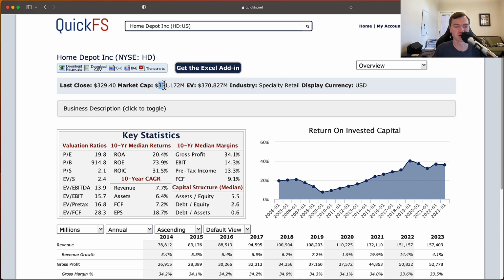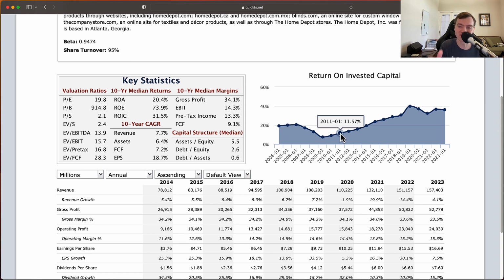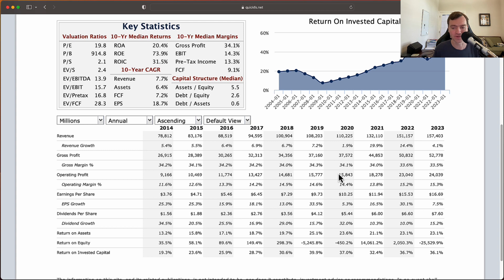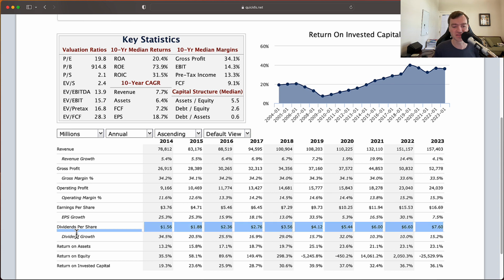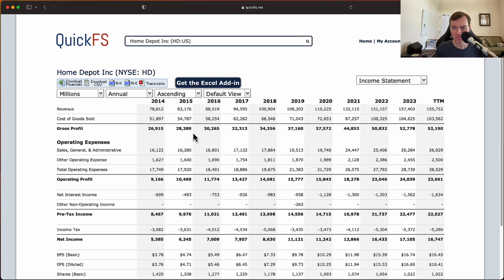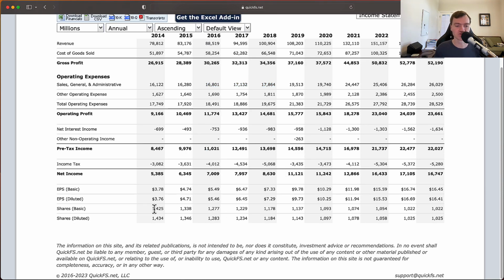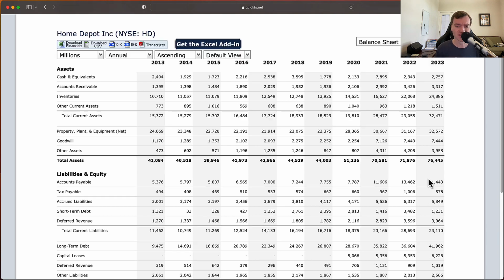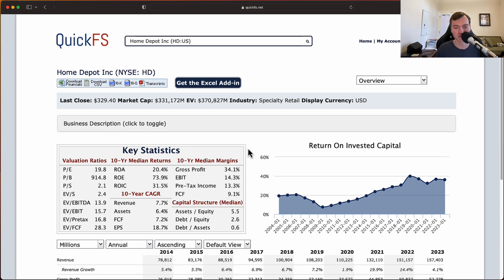Home Depot Stock: Generational Wealth selling Hardware - $HD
Using 10-years of financials, I analyze HomeDepot stock's valuation and business quality from a value investing framework. (Income Statement, Balance Sheet, and Cash Flow Statements)

I analyze Home Depot, stock ticker: $HD in a 15 minute video focused on fundamental stock analysis. My goal is to quickly determine whether this is a high-quality company worth investing in.

In addition, I provide a stock valuation analysis breaking down the current stock price compared to my target stock price for Hologic stock.

Any images or logos used are for FAIR USE purposes only and used expressly to identify the company for businesses whose  brand names don't clearly match the name of their stock holding company. Any removal requests will be honored.